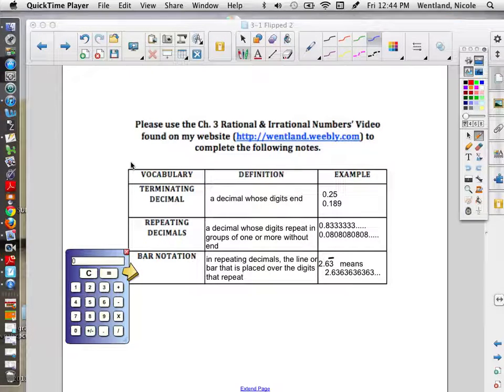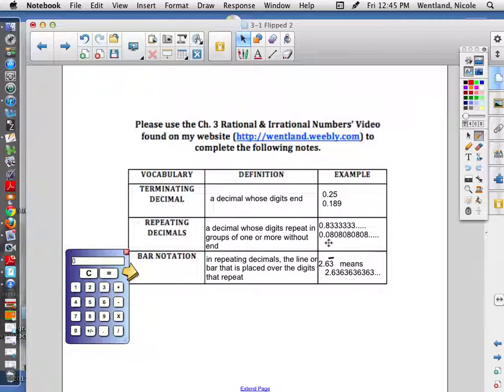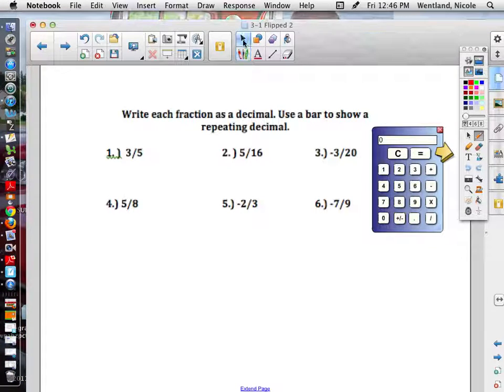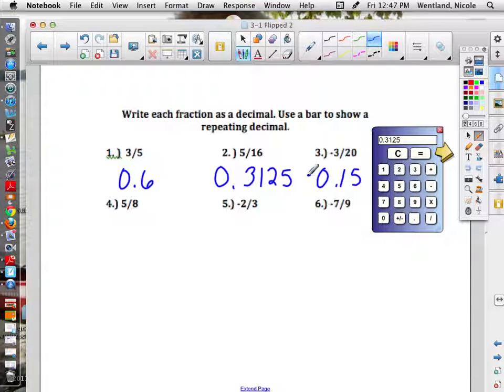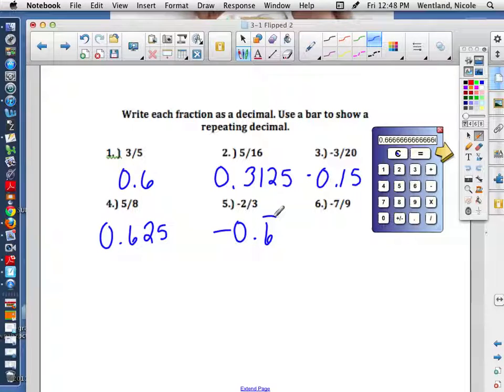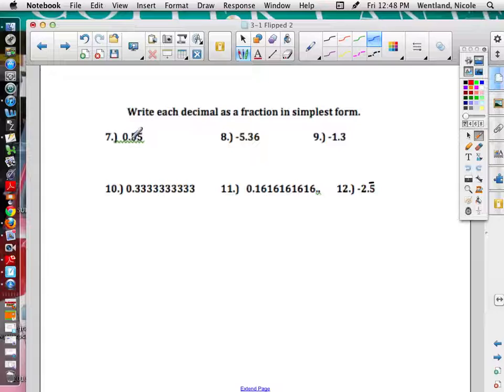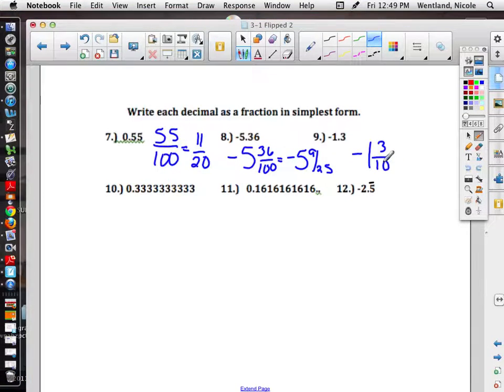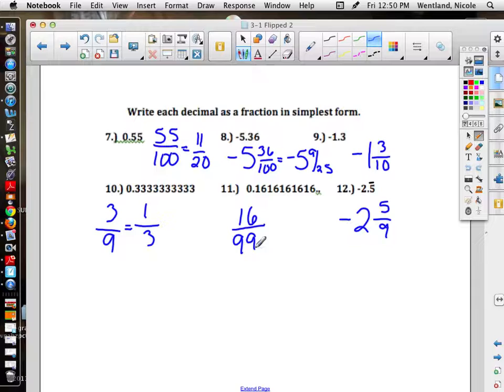Fractions to Decimals